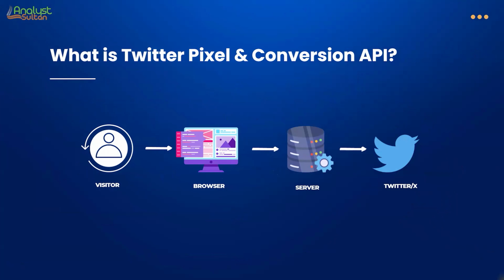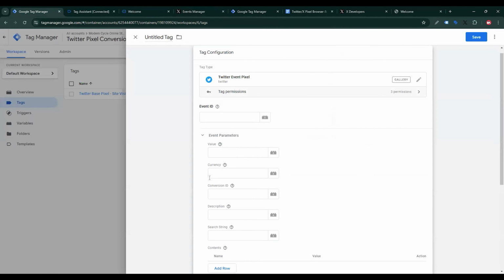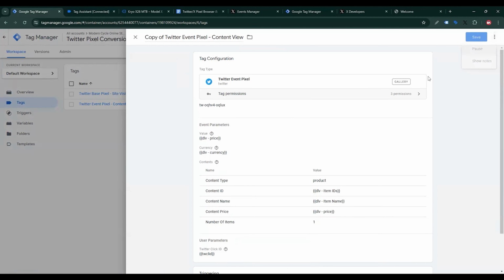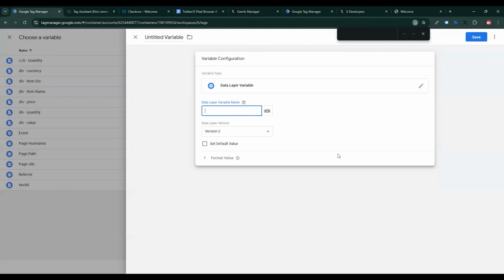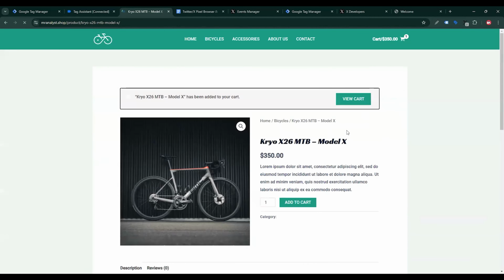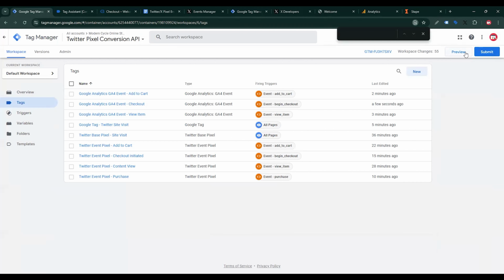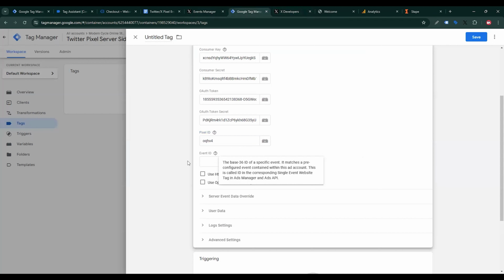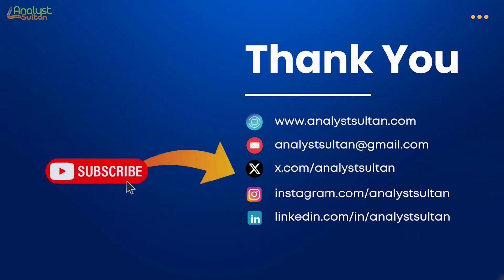Twitter Pixel Conversion API: Complete Guide to Browser & Server-Side Tracking | X pixel Conversion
Discover how to set up Twitter Pixel Conversion API for powerful browser and server-side tracking to improve the accuracy of your Twitter ad campaigns. In this tutorial, you'll learn step-by-step how to configure Twitter Pixel in Ads Manager for browser-based tracking, then leverage the Conversion API for server-side tracking to capture conversions even if users have ad blockers. With this setup, ensure your Twitter ads data remains precise, maximizing campaign performance and giving you valuable insights for social media marketing success. Perfect for digital marketers aiming to optimize Twitter Ads and track conversions effectively.

What we'll cover :
Events: site visit, content view, Checkout Initiated, Purchase